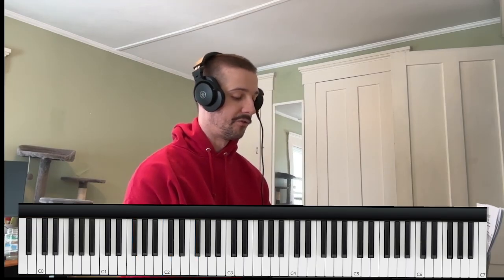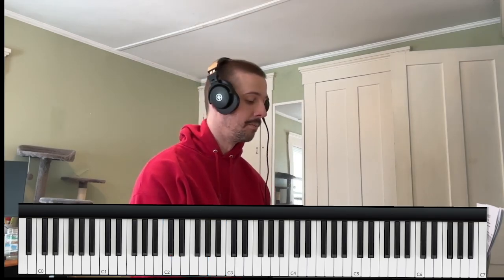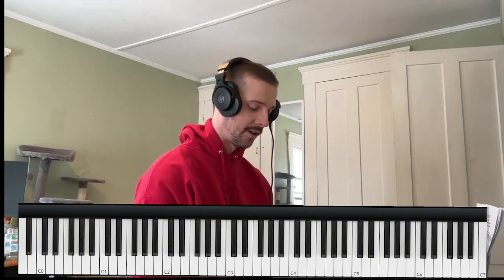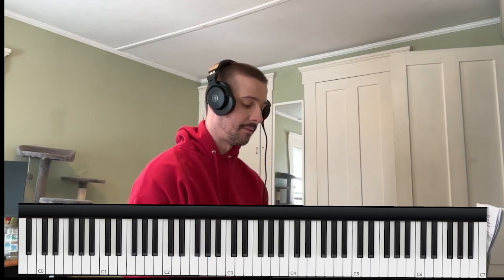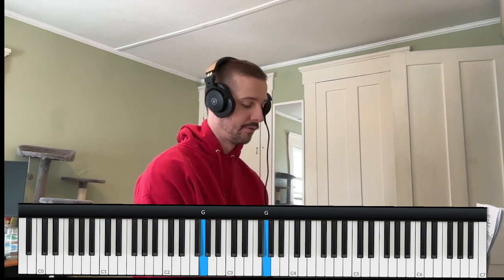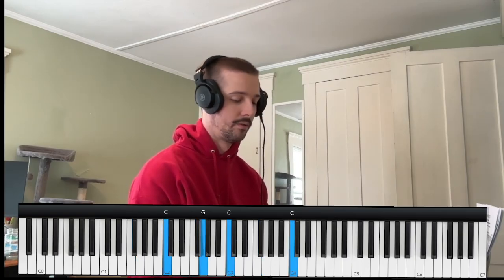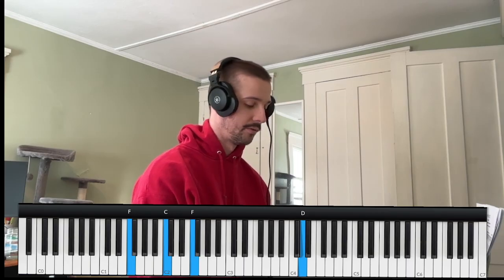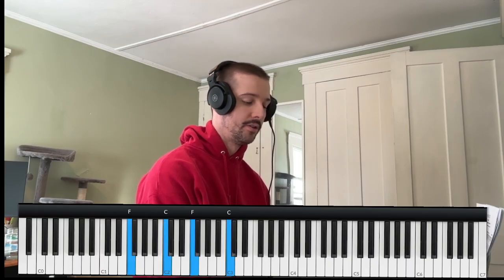How To Improvise on Piano On Day 1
Piano Made Clear: Get my two courses and bi-weekly lessons with me, all in one program

To start playing piano the way you always wanted, to get your free guide.

Learn to play 7 songs in 90 days or less even if you've never touched a piano before

Always wanted to learn piano? Break the mental blocks, and sound better than 85% of adults… in less time than you think